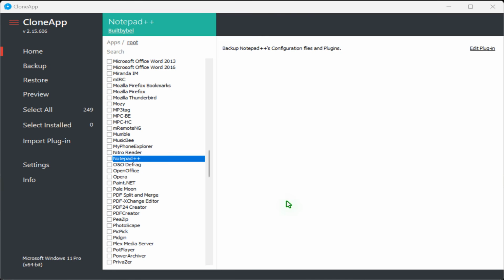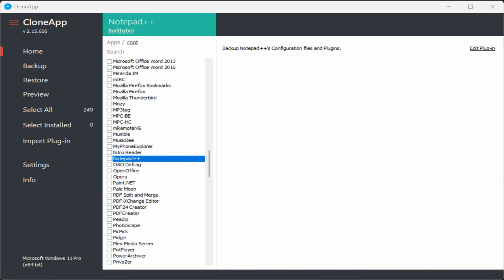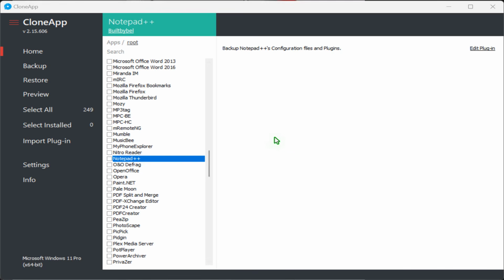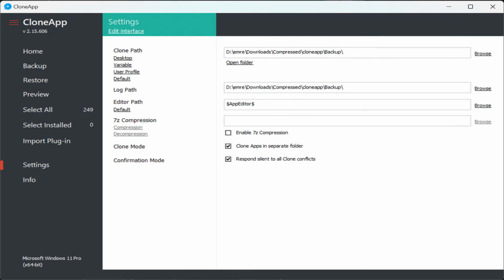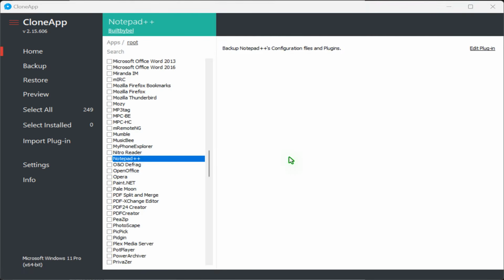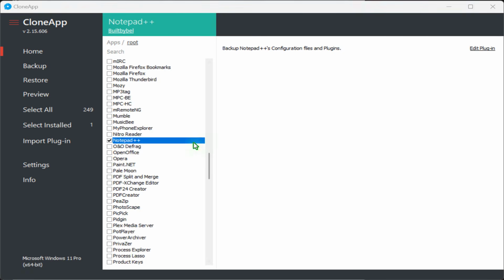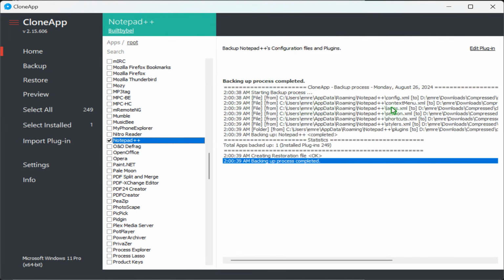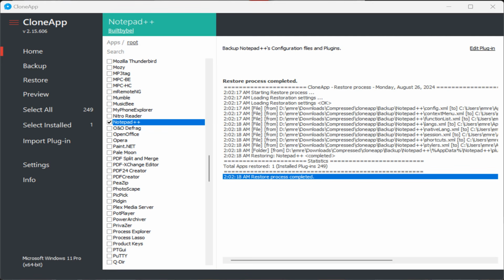How to Back Up and Restore Settings for Programs in Windows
In this informative video, i will guide you through the essential steps to back up and restore settings for various programs in Windows. Whether you are upgrading your system or simply want to ensure your configurations are safe, this guide will provide you with the necessary techniques to secure your program settings effectively.

Are you looking to transfer applications from one PC to another? This video provides a detailed walk-through of the method available for app migration. I will demonstrate how to effectively move your applications while preserving their functionality.